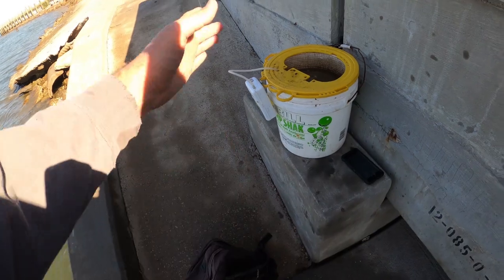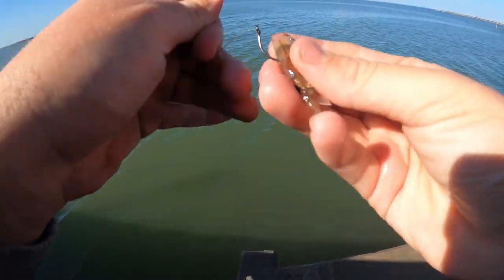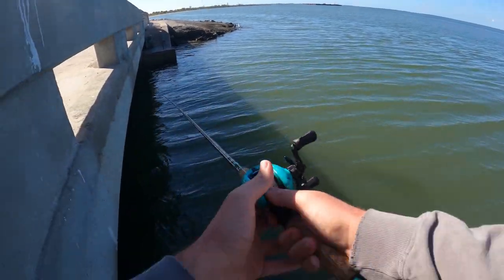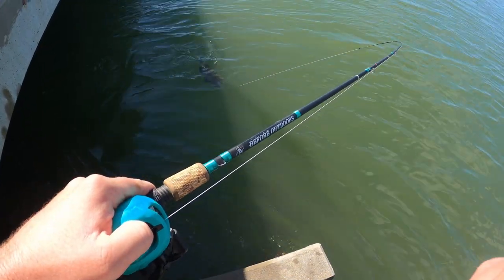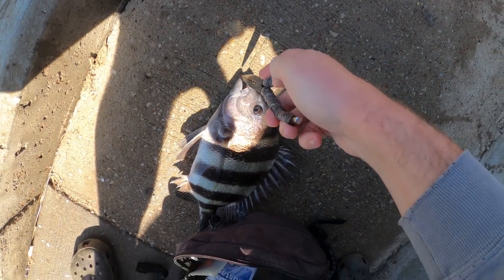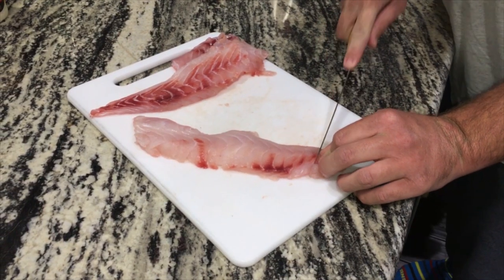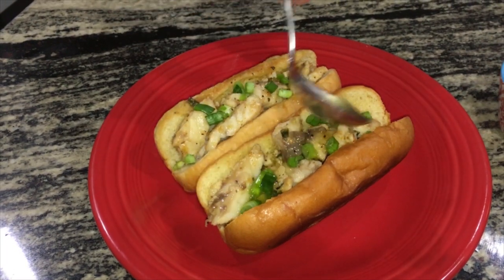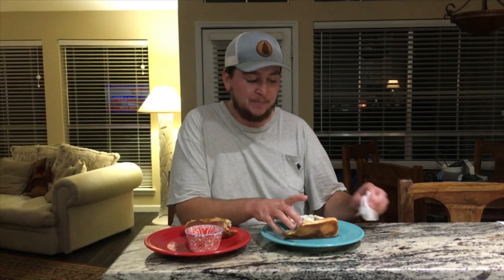How To Catch SHEEPSHEAD In GALVESTON TX (Catch & Cook)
The sheepshead bite is beginning to turn on as the weather cools down. I headed down to Galveston and ended up hooking into a few nice sheepshead, plus one which I consider a bridge monster!